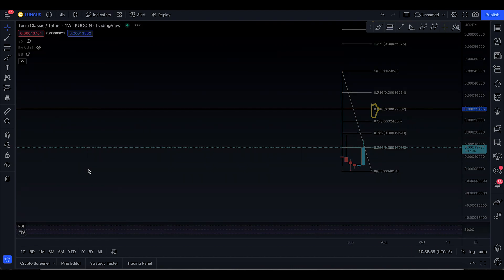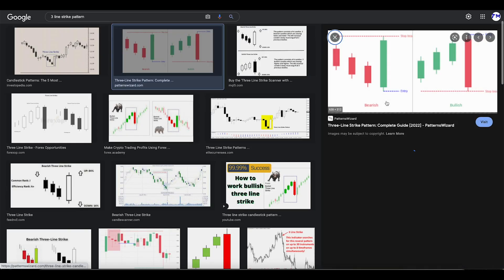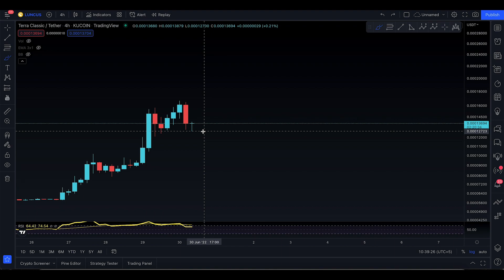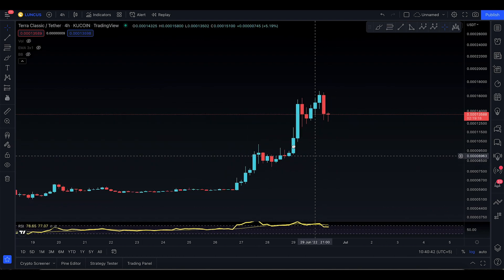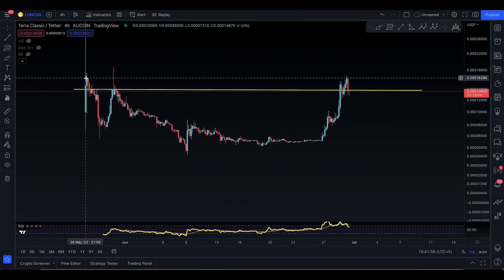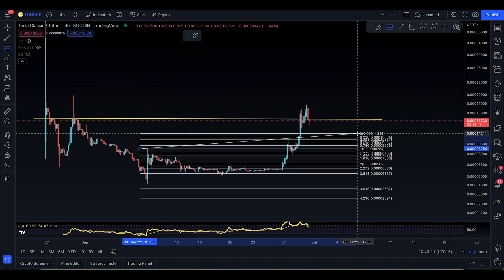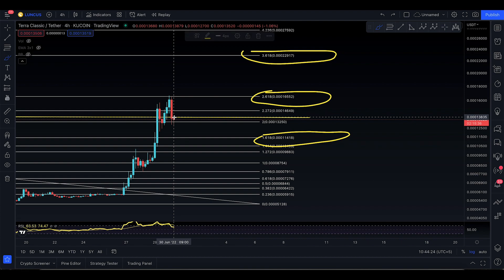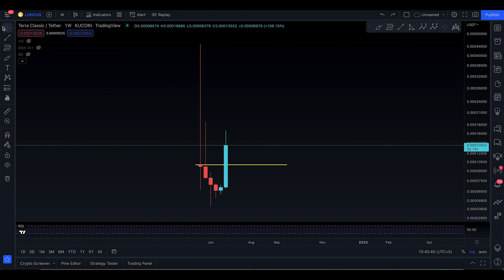LUNA CLASSIC TECHNICAL ANALYSIS, [ RETRACE !! ]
In this video, I’ll talk about LUNA CLASSIC. Everyone needs to stay updated with the latest analysis. From old market to new market movements

In this analysis, you will know the next targets for LUNA CLASSIC

Here’s what I’m going to cover in this video:

LUNA CLASSIC next targets

LUNA CLASSIC support and resistance

LUNA CLASSIC analysis